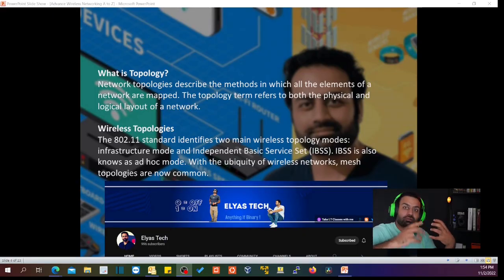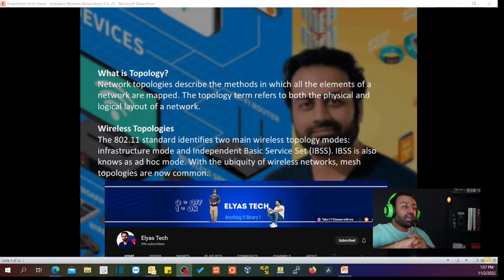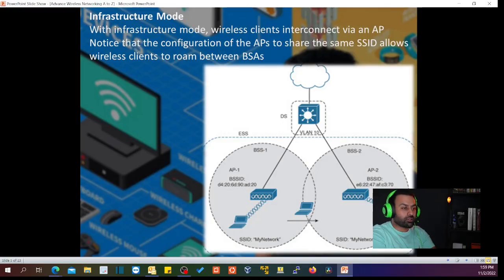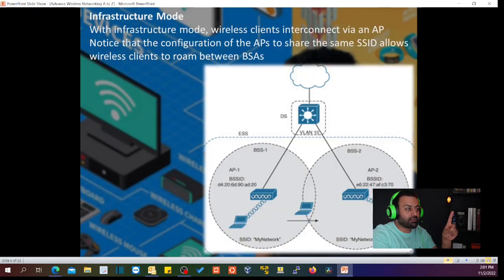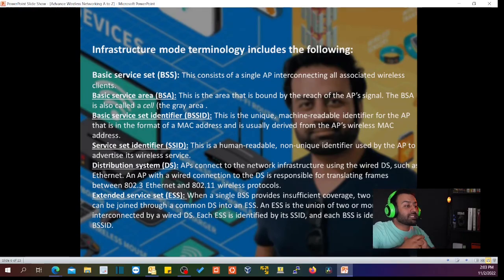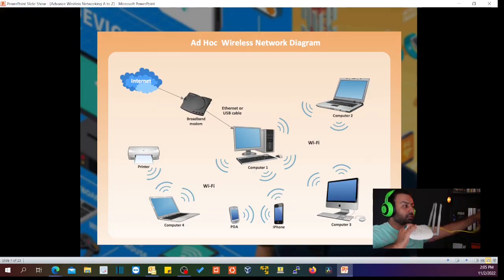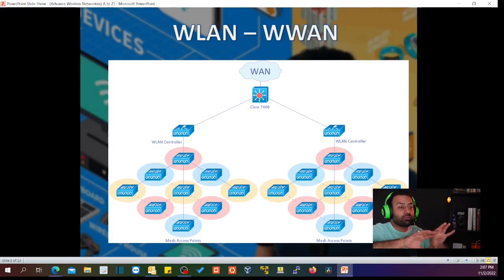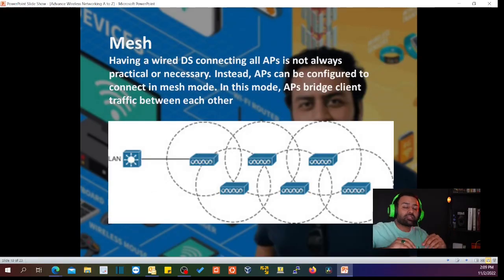What are wireless topologies | Advice Wireless Networking from A–Z #2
📺 Watch. Learn. Apply. Repeat.🔥 Advice Wireless Networking from A–Z | Complete Wi-Fi Masterclass 🔥